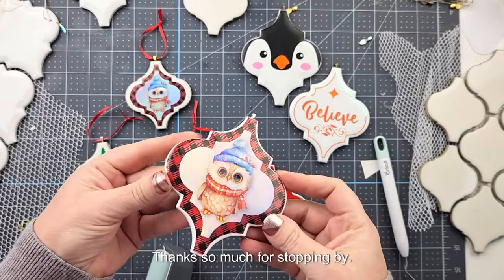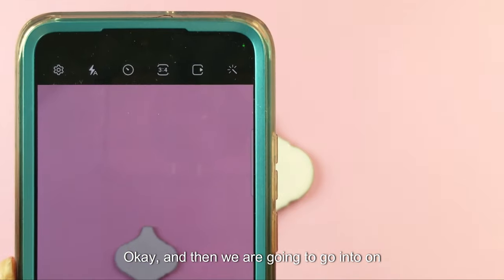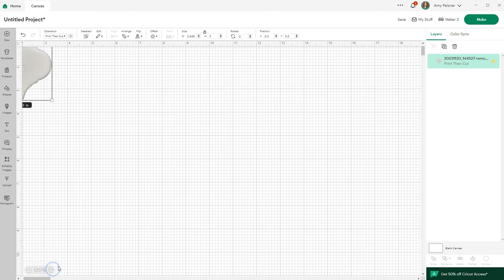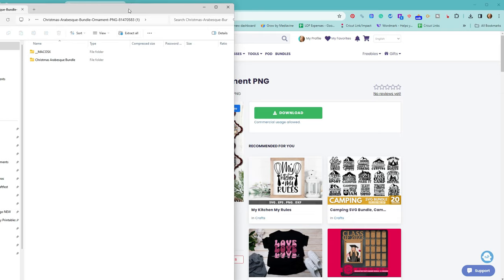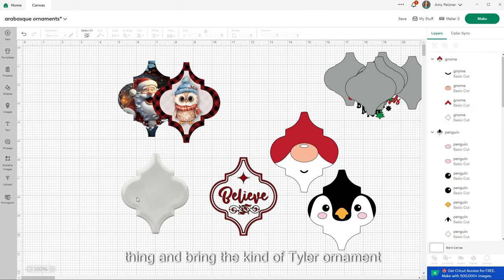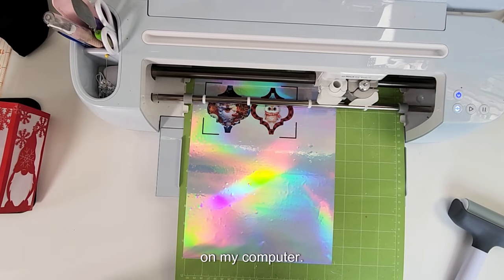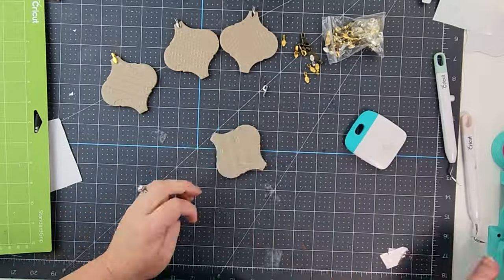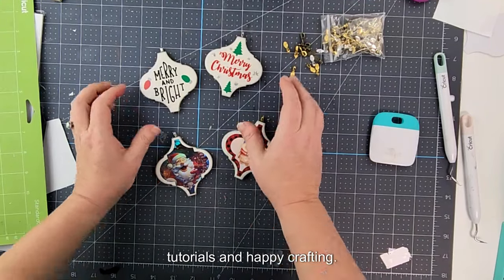How to Size DIY Arabesque Ornaments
Learn how to upload an image of your arabesque tile to Cricut Design Space to use as a size guide. Once you have the correct size for the DIY arabesque tile ornament, you can use print then cut vinyl or adhesive vinyl to make a cute custom ornament!

Pay just $47 for a whole year of All Access - normal price is $348!
Get unlimited access to over 14 million fonts and designs including SVGs, clipart, patterns, sublimation designs and so much more! All downloads include a commercial license.

**Already have a Yearly All Access Subscription?  Extend your current subscription for $47! **Purchase for the discounted price as many times as you’d like!

Graphics Used: Many of these are probably on sale over Black Friday also!

Silver Holographic Printable Vinyl
Arabesque Ornaments both sizes from Lowe's.

// WELCOME

// REACH OUT

//  ABOUT ME